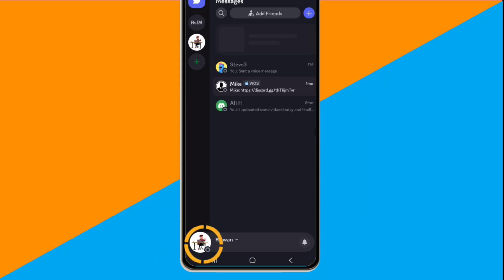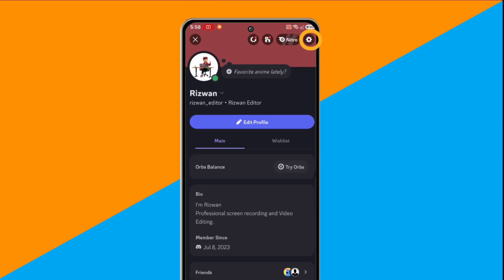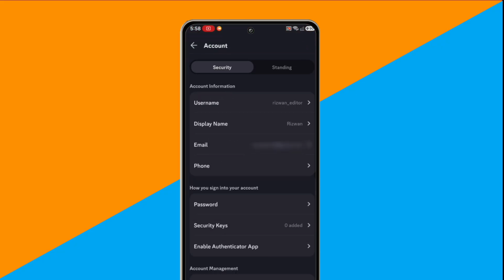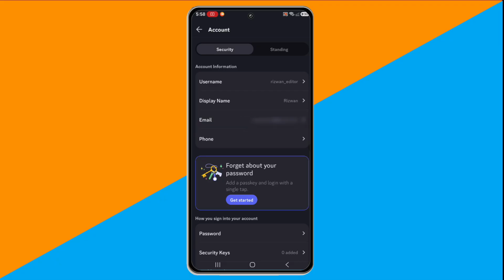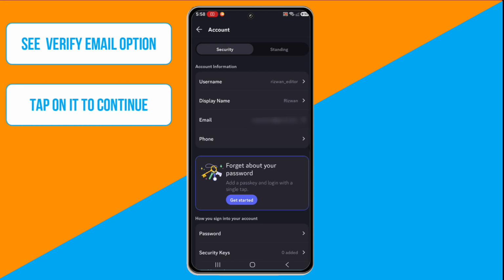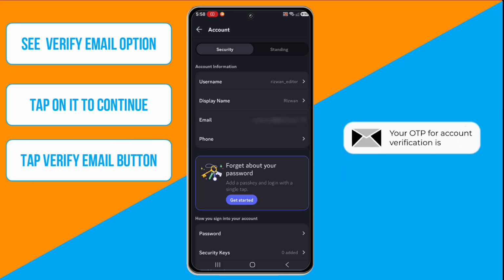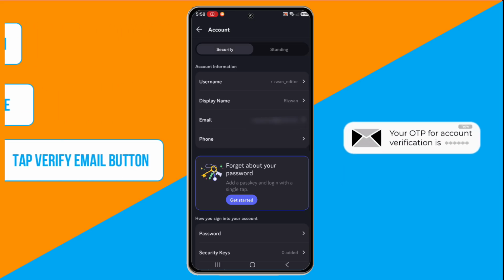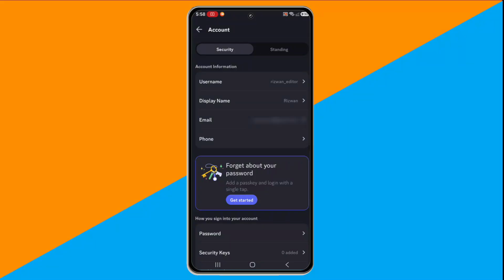How to Verify Your Email Address on Discord (Android, iPhone & PC)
Verifying your email helps secure your account, unlock important Discord features, and ensures you can recover your account if you ever lose access.

This guide works on the latest version of Discord for Android, iPhone, Windows, Mac, and the web.

🧠 What You'll Learn:
Resend the Discord verification email
Confirm your email successfully
Fix Discord email verification issues
Secure your Discord account
Recover access to your Discord account
⚡ Quick Steps

✔ Open the Discord app or website 💬
✔ Go to User Settings ⚙️
✔ Check if your email is marked as Unverified
✔ Click or tap Resend Verification Email 📧
✔ Open your email inbox and find the Discord message
✔ Click Verify Email in the email
✔ Return to Discord and confirm your account is verified ✅

💡 Bonus Tip

If you don't receive the verification email, check your Spam, Junk, or Promotions folder.

💡 Works on Android, iPhone, Windows, Mac & Web | Beginner-friendly | Updated for 2026